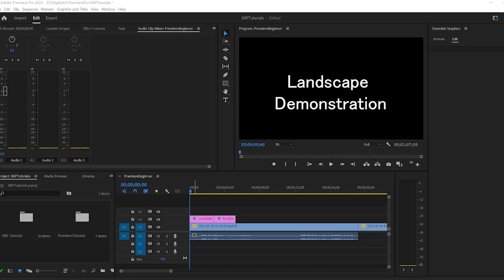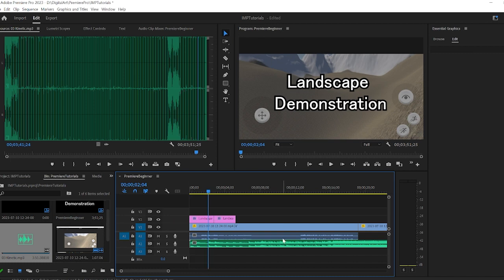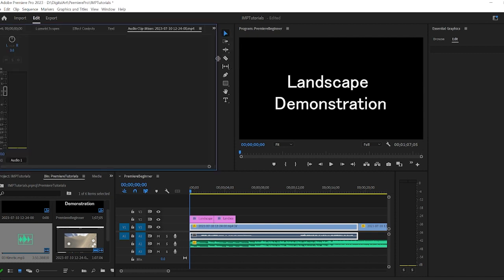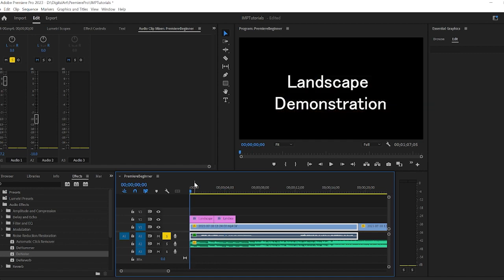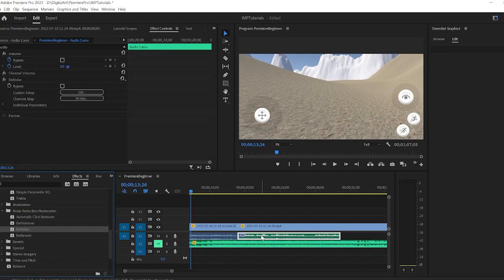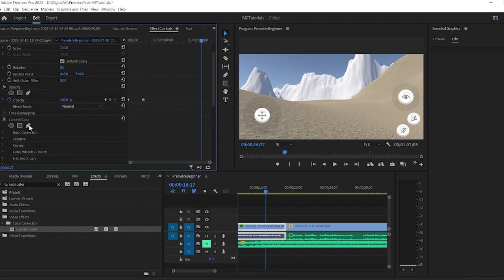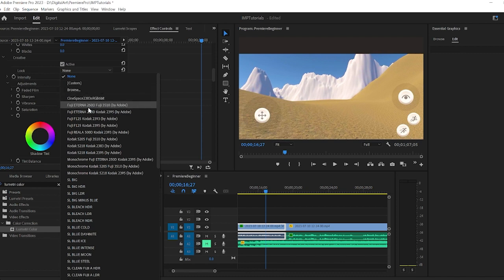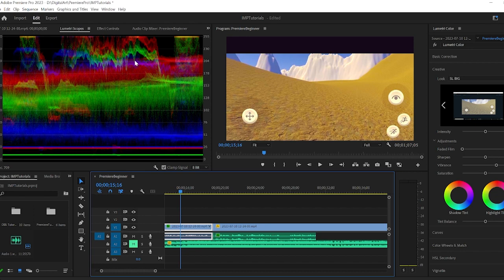Premiere Training to edit OBS Game Capture Part 2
Part 2 of 2023 Training